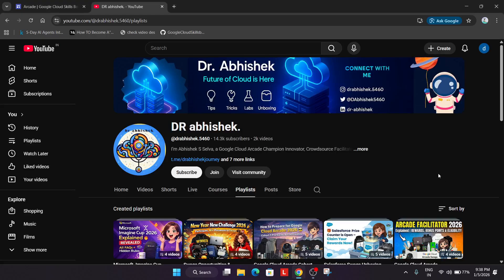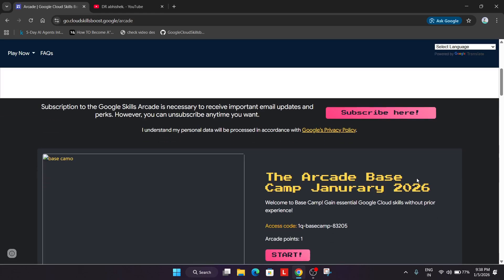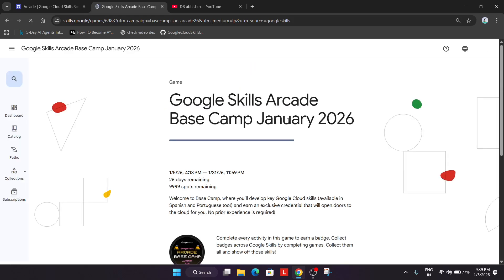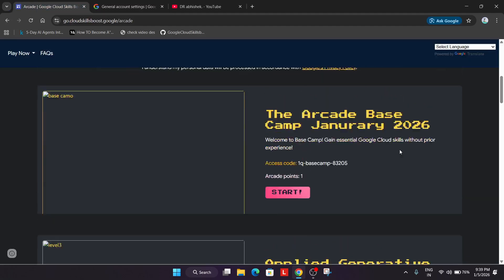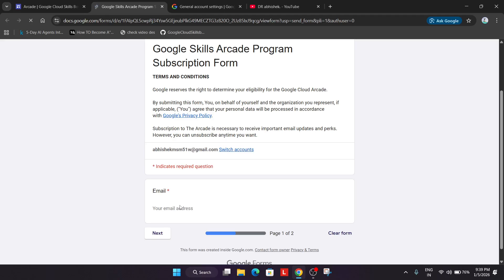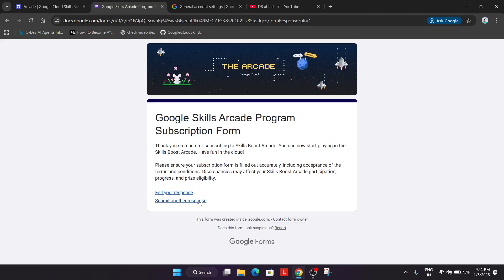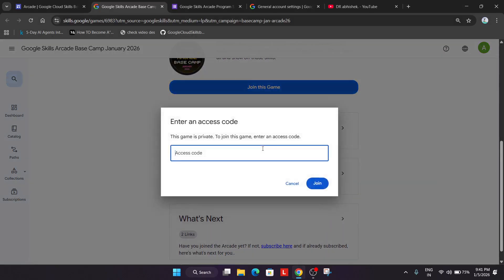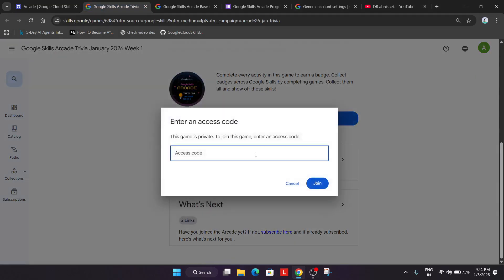Google Cloud Arcade 2026 🔥 Cohort 1 LIVE | FREE Swags, Skills & Certificates?!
🔍 Common Queries
qwiklabs
arcade facilitator